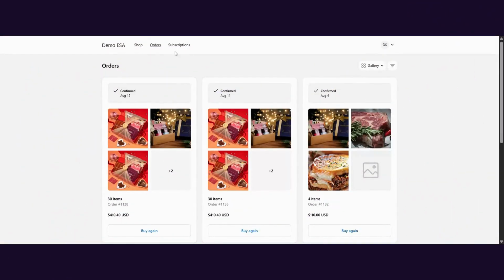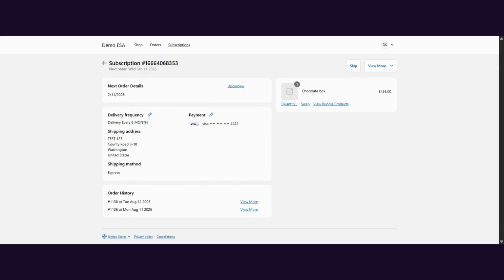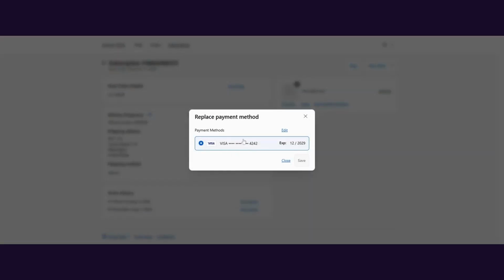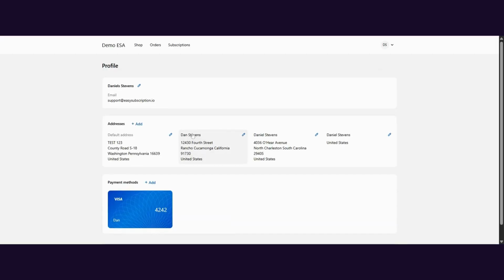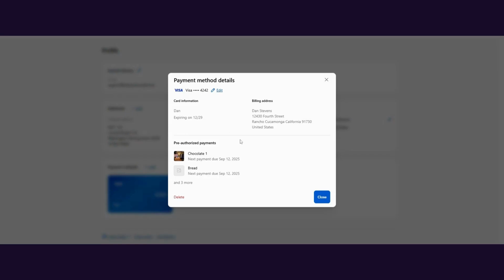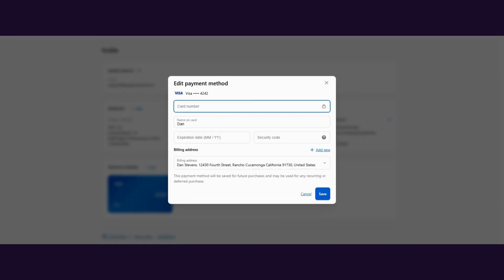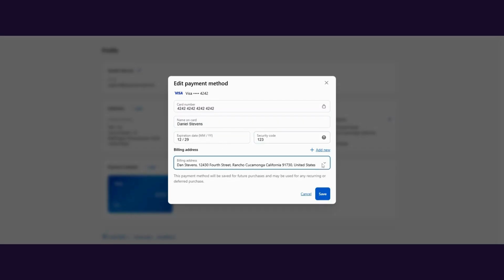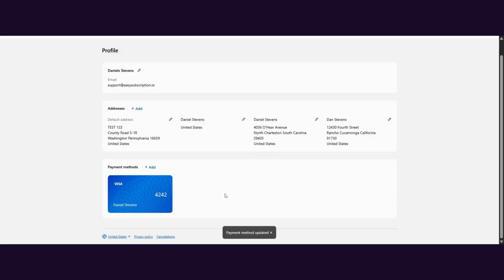How to Update Payment Methods in Shopify New Customer Accounts | Easy Guide for Merchants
In this video, learn how customers can easily update their payment methods through Shopify’s New Customer Accounts. This step-by-step guide is perfect for merchants who want to give their subscribers a seamless experience while managing their subscriptions.

Whether you’re running a subscription box, SaaS product, or eCommerce store, this feature helps reduce failed payments and improves customer retention.